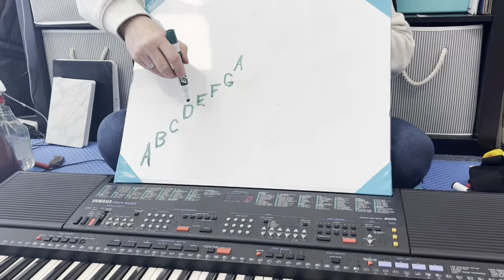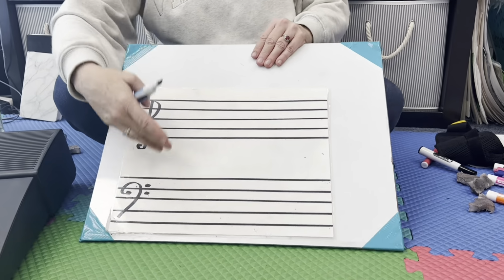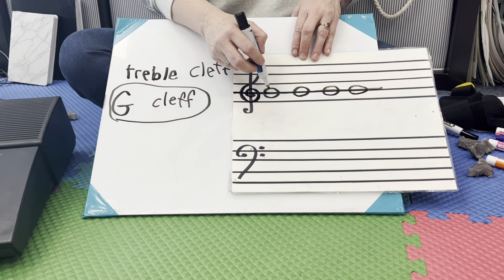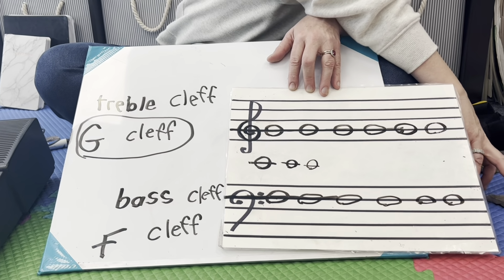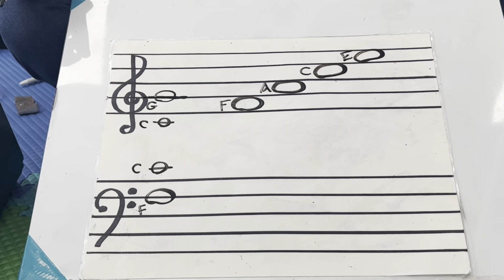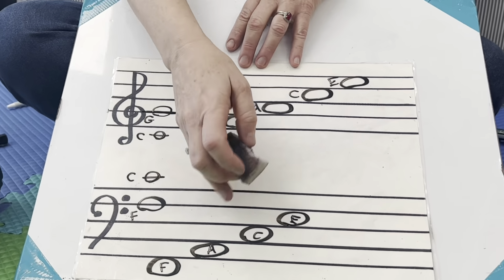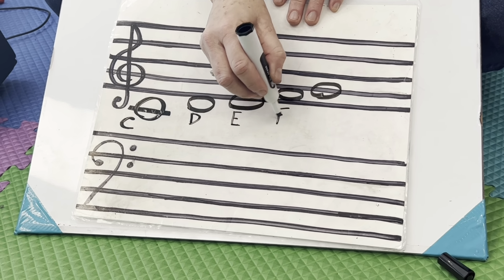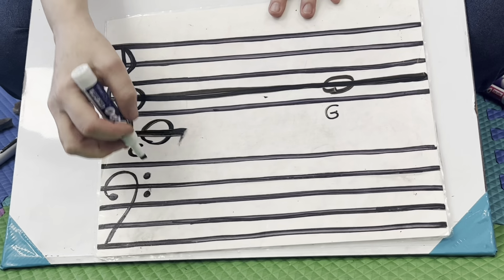December 14, 2023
Learn how to name the notes on the grand staff. This is the Saturday morning class for beginning piano students. Perfect for ages 5 to adult. Enjoy! Piano lesson from the the Jacksonville School of the Arts and Virginia Beach School of the Arts.